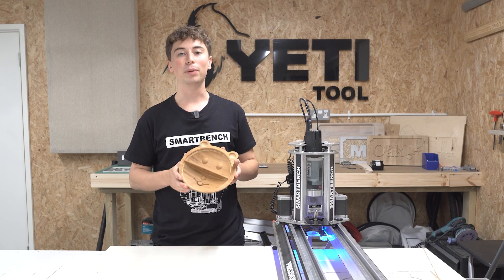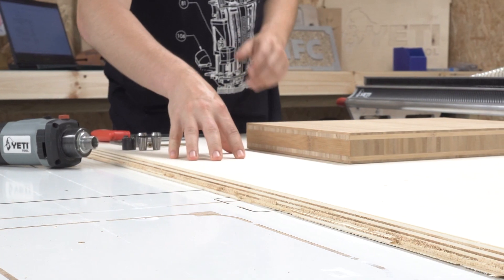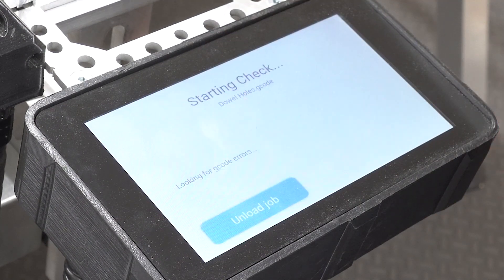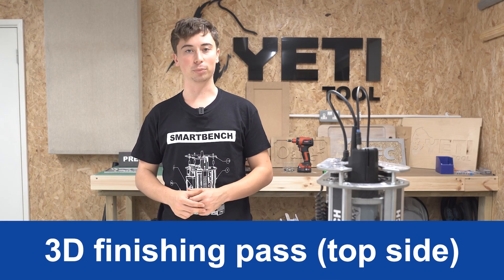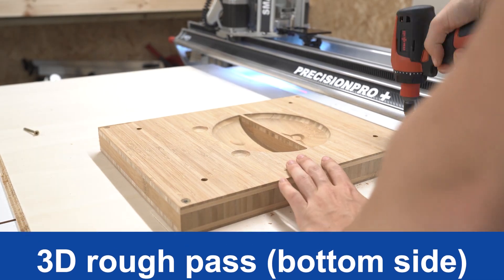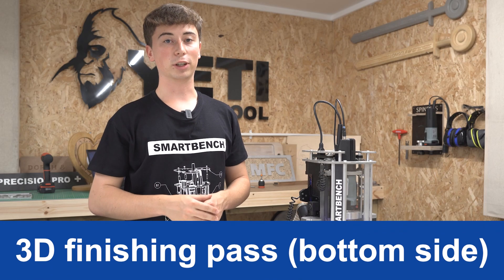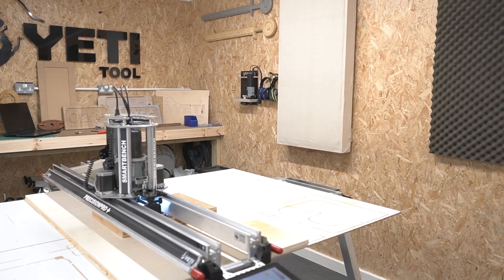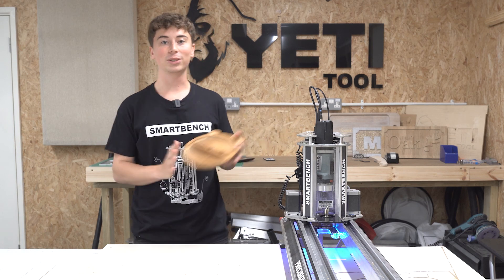3D carving with SmartBench | Custom Snack Bowl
In this in-depth tutorial Johnny shows us how he made this toddler feeding bowl. This is a great introduction to 3D carving with SmartBench!

If you'd like to download Johnny's design file to make yourself, then our new FREE file sharing site for CNC projects.

If you'd like to learn how to design this bowl yourself using VCarve Pro, it's you're lucky day! Watch Johnny CAD tutorial below: